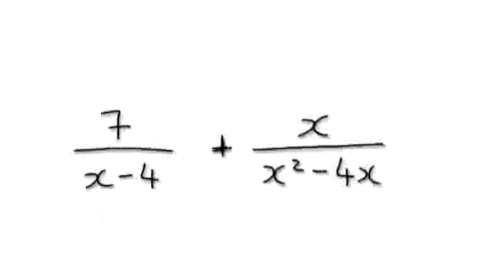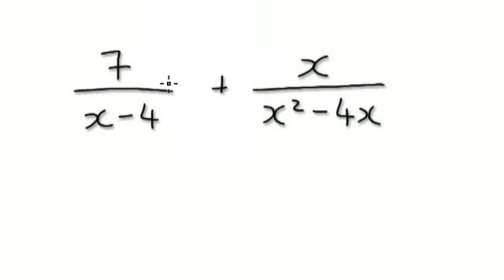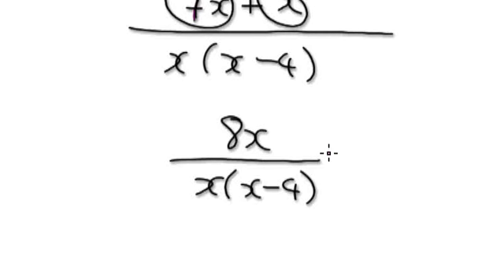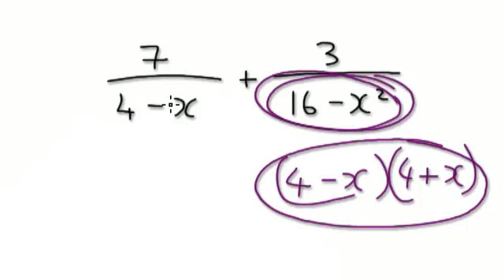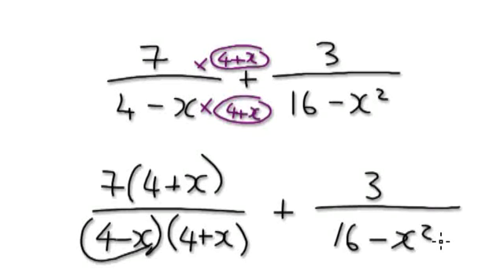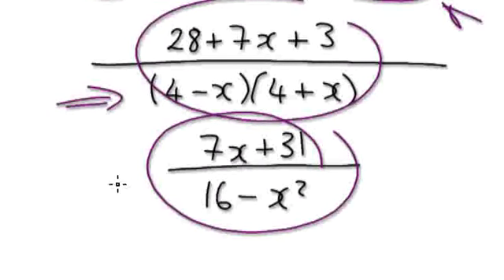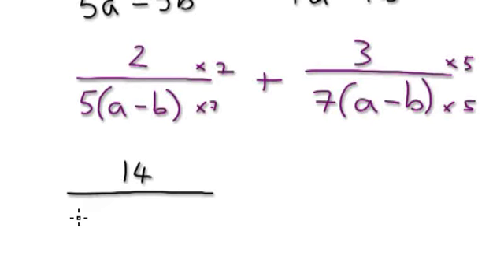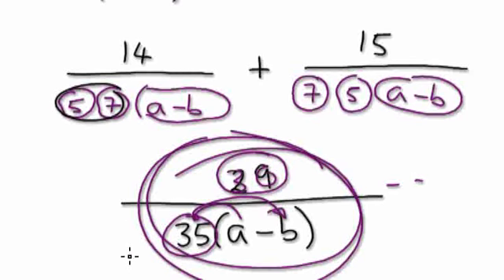Video 755 - Simplifying Quadratic Fractions - Practice 9